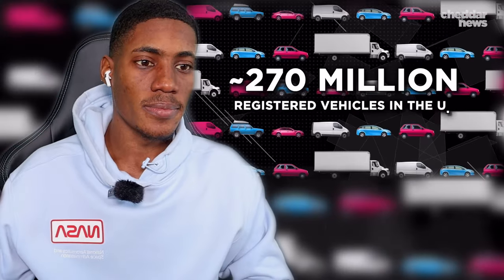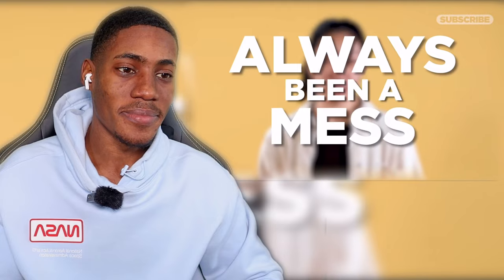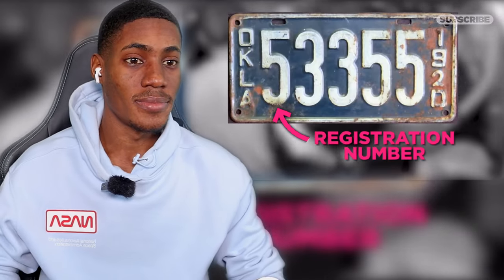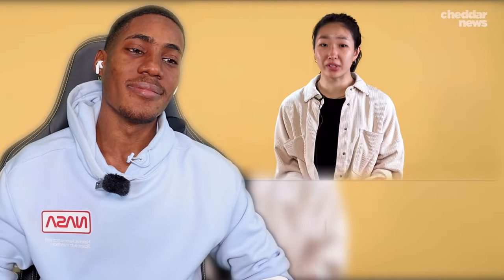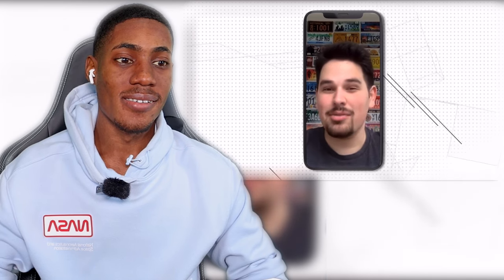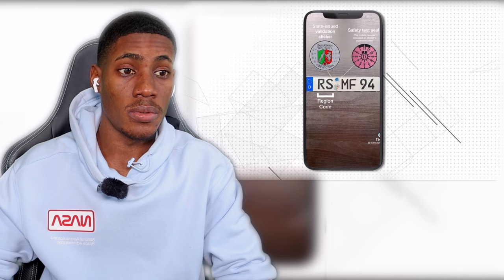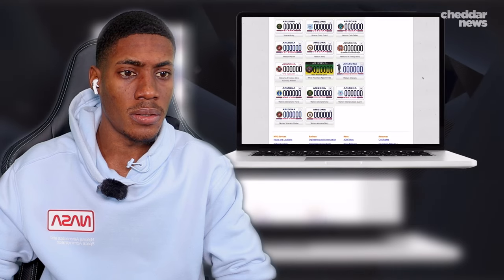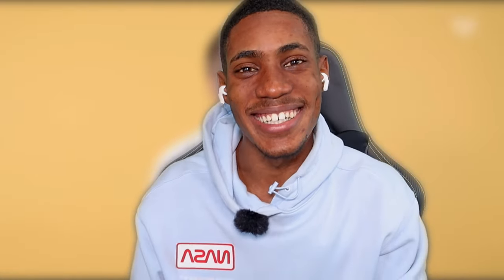Why European License Plates Are actually Better || FOREIGN REACTS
Why American License Plates Are Such A Mess - Cheddar Explains

IF THE VIDEO SEEN IN THIS REACTION VIDEO IS YOURS AND YOU WISH FOR IT TO BE REMOVED, PLEASE CONTACT US BY THIS EMAIL "@ " AND IT WILL BE REMOVED AS SOON AS POSSIBLE

Chapters throughout the video
Intro 00:00
Reaction 00:51